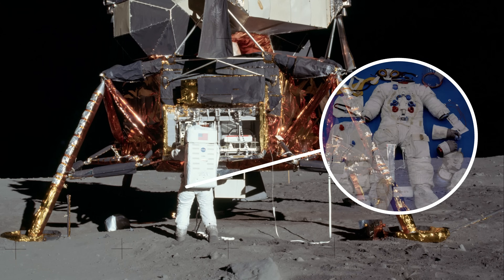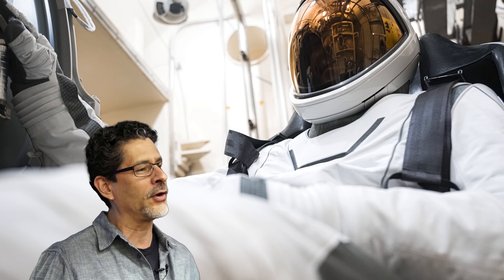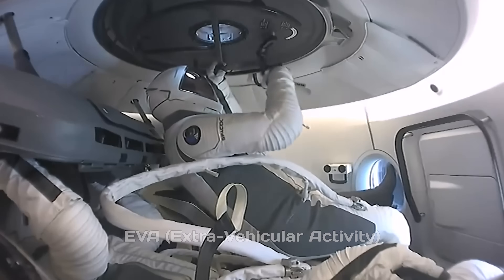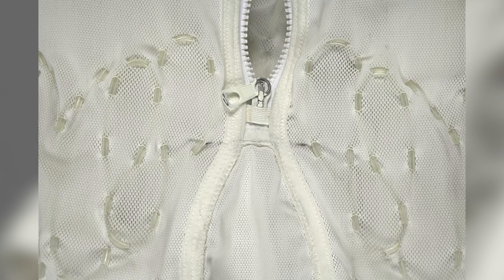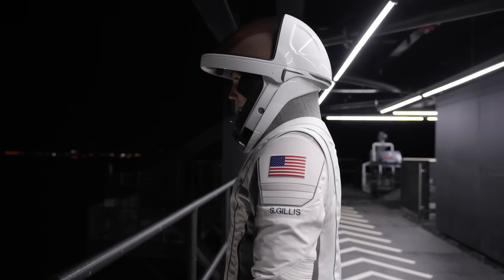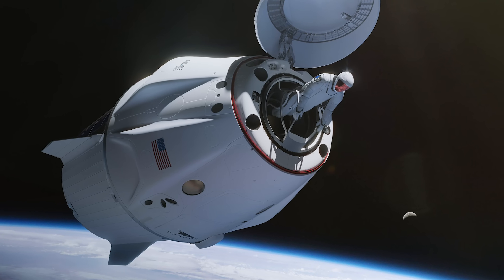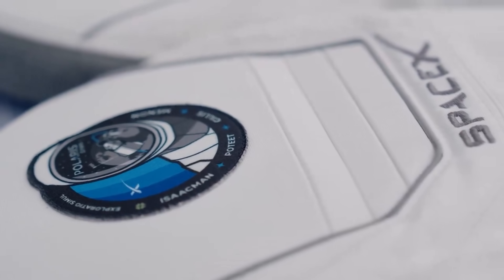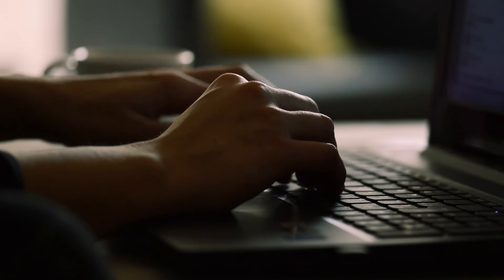New Inside SpaceX Space Suits, Better than NASA, even CHINA…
One of the most iconic elements of an astronaut's identity is the spacesuit. It is the final line of defense that protects them from the harsh and unforgiving environment of space. So when SpaceX unveiled its own spacesuit design, it instantly grabbed the world's attention. Sleek, form-fitting, and futuristic, it looked nothing like the bulky suits traditionally worn by NASA astronauts. But how did SpaceX manage to make their suit look that good? And more importantly, does it perform as well or even better than NASA’s?
Spacesuits are basically high-tech, human-shaped spacecraft made just for each astronaut. They need to be comfortable enough to wear for long periods inside cramped spacecraft while also protecting astronauts from things like changing oxygen levels and extreme environments.
At altitudes above about 19,000 meters, which is known as the Armstrong limit, the air pressure is so low that a regular suit won’t cut it. That’s where pressure suits come in, keeping the body safe in those thin-air conditions. Spacesuits take it a step further by adding all kinds of gear to help astronauts stay comfortable and move more easily since pressurized suits naturally want to stiffen up in space.
They also come with their own oxygen supply and built-in life support systems so astronauts can move around freely outside the spacecraft during spacewalks without needing to stay connected to anything.
SpaceX is a privately owned company founded by Elon Musk, yet it managed to create a spacesuit design that looks even more futuristic than those developed by government agencies like NASA. The suit almost looks like it was made for a superhero — and in a way, it was. That’s because SpaceX brought in Hollywood costume designer Jose Fernandez, known for his work on superhero films such as The Amazing Spider-Man, Thor, and Batman v Superman, to help design it.